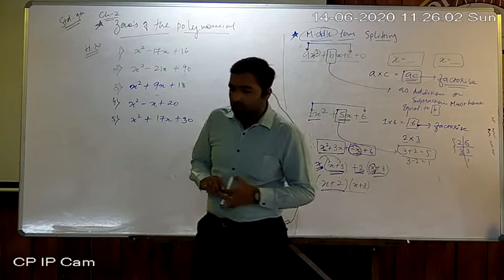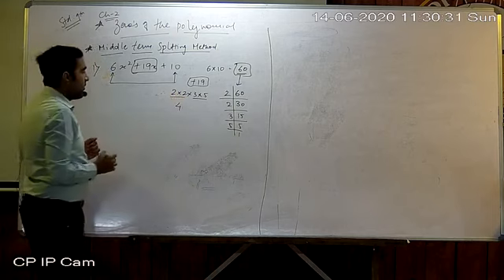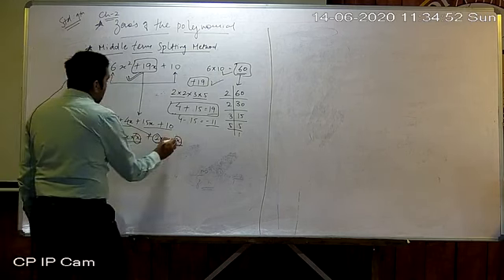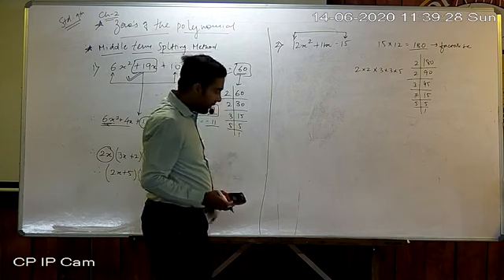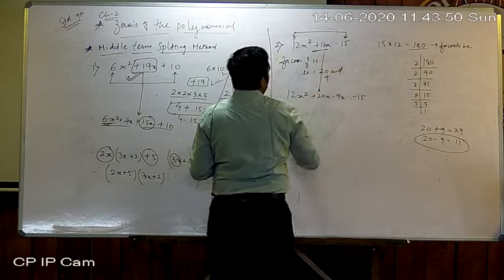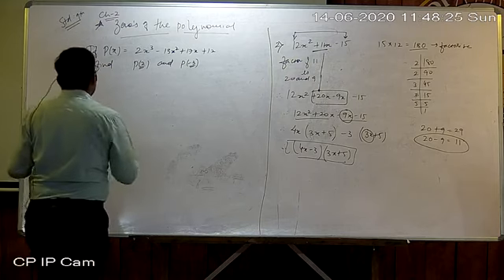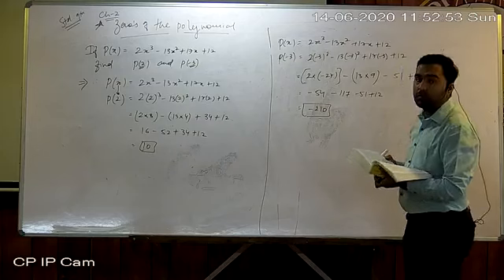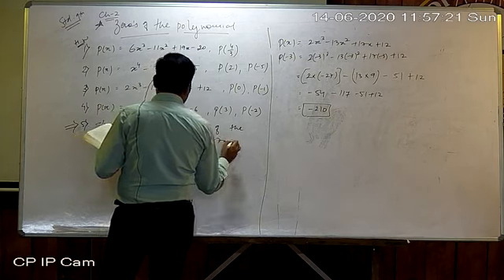STD 9TH SUB-MATHSCHP-2 DT-04.07.2020